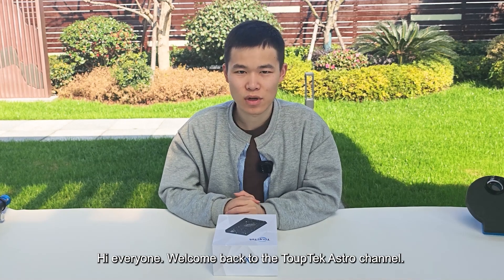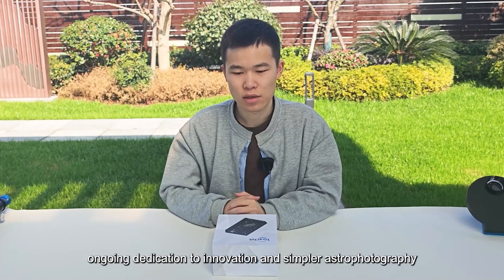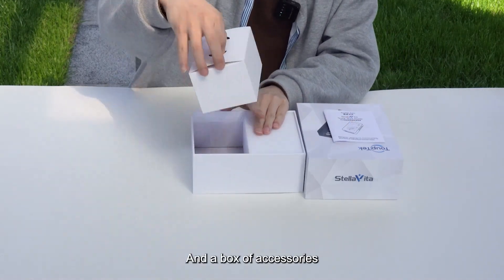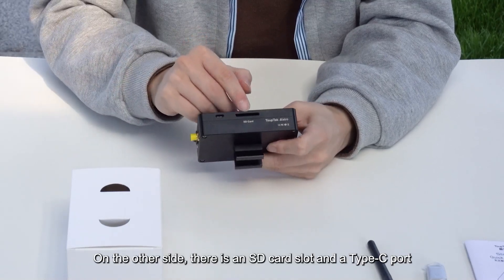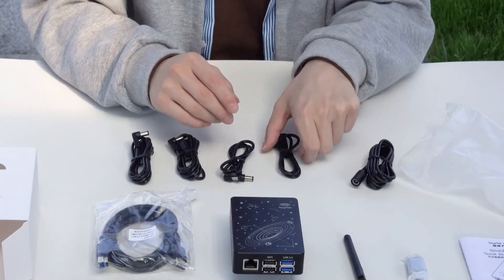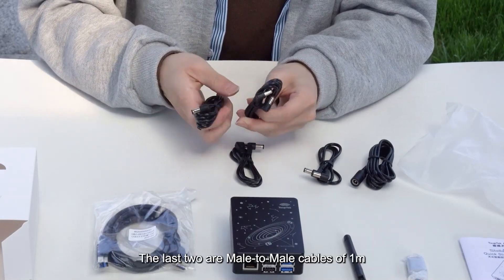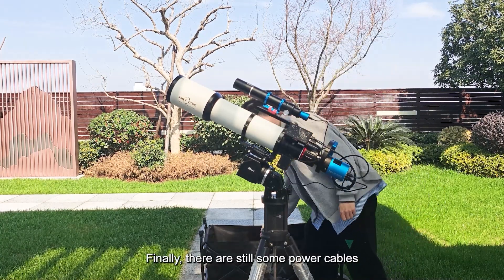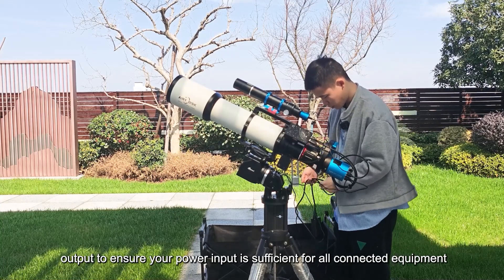ToupTek Astro | StellaVita - Unboxing and Cable Connection Tutorial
StellaVita, the smart astrophotography wireless controller from ToupTek Astro is finally launched for global sales.  With remote control features and an open ecosystem, it makes astrophotography easier than ever for every star hunter. Let's have a first look through this unboxing and learn more about the cable connection instructions of equatorial mounts, cameras, filter wheels, electric focusers and guide cameras.